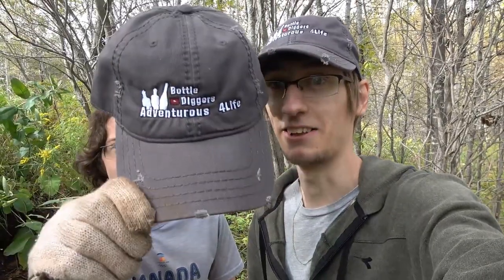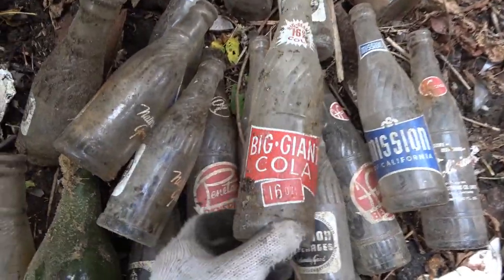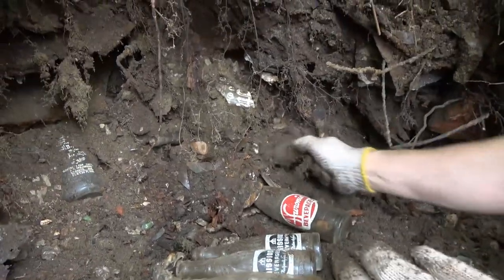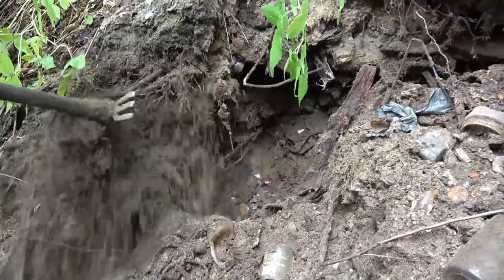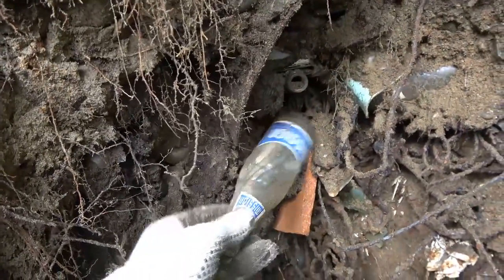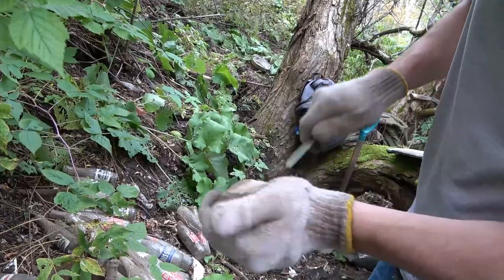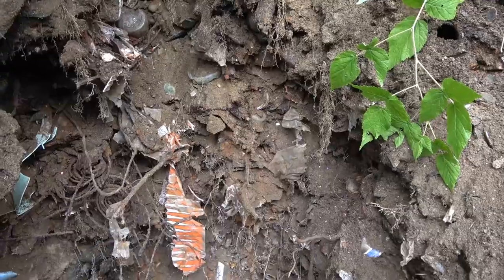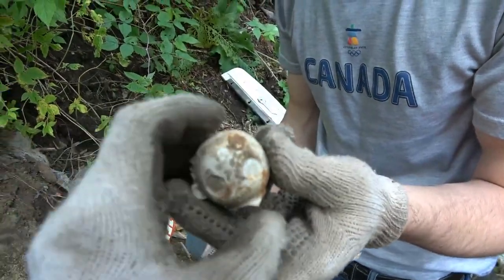HUNDREDS OF VINTAGE SODA BOTTLES UNCOVERED!!! Digging a Loaded Bottle Dump!! Sudbury - Ontario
Changing it up a bit today with a vintage bottle dig! We are back at a vintage dump site containing hundreds of applied colour label soda bottles! Hope everyone enjoys this dig and we have loads more on the way for this fall and winter!